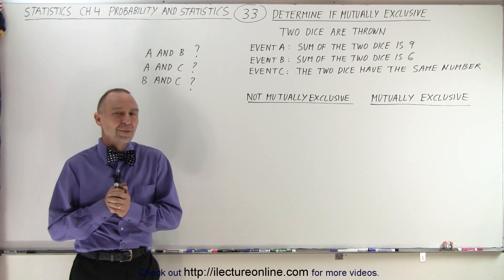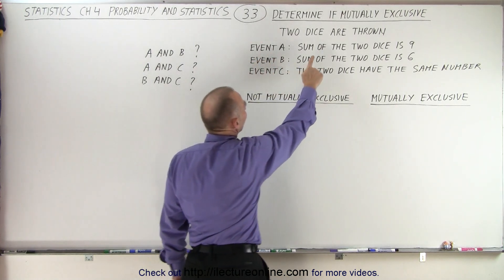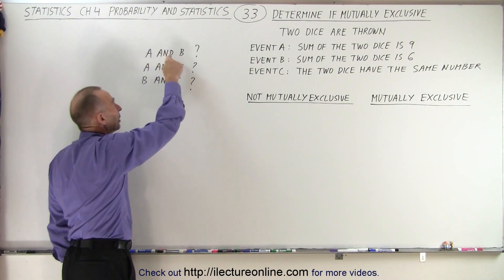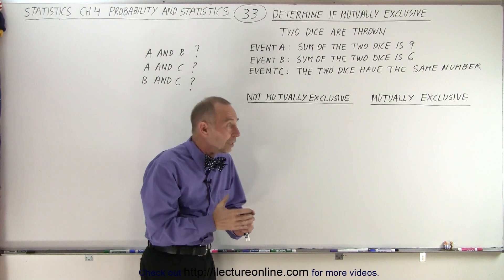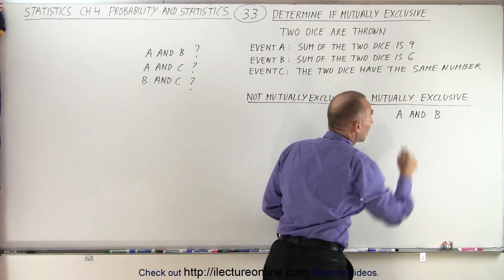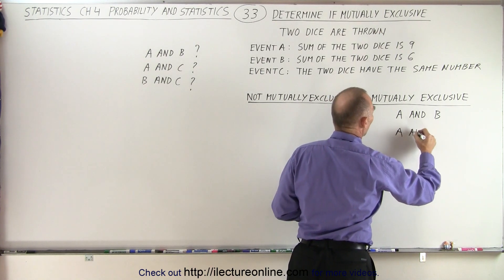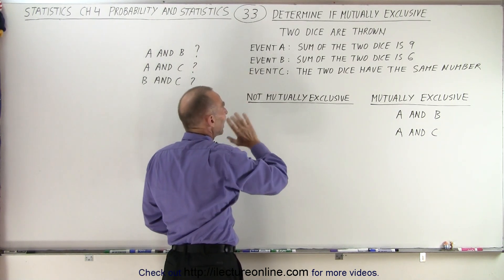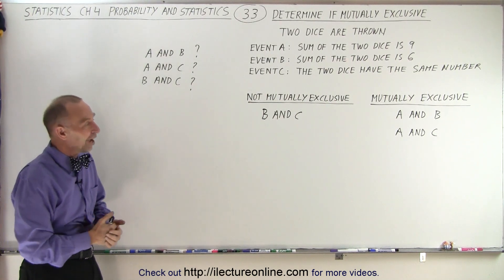Statistics: Ch 4 Probability in Statistics (33 of 74) How to Determine if Mutually Exclusive?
We will determine if events A, B, and C (of 2 thrown dice) are mutually exclusive.